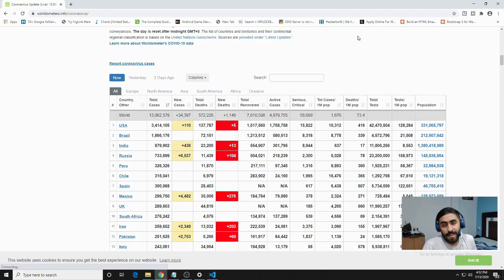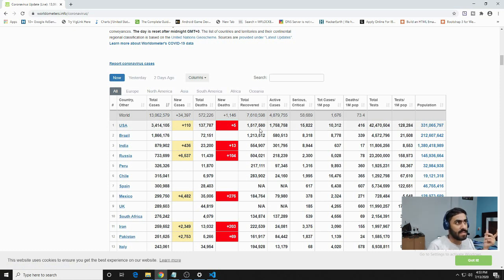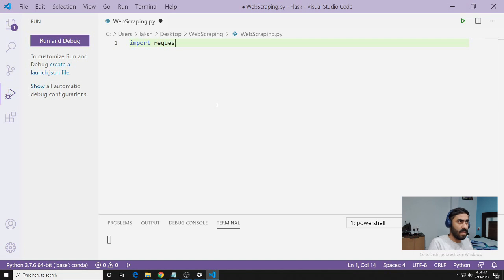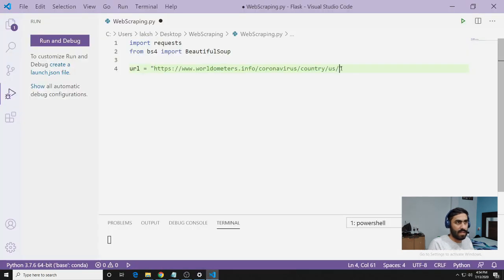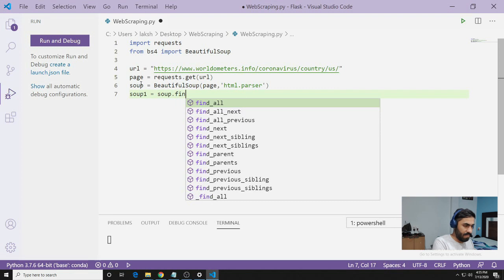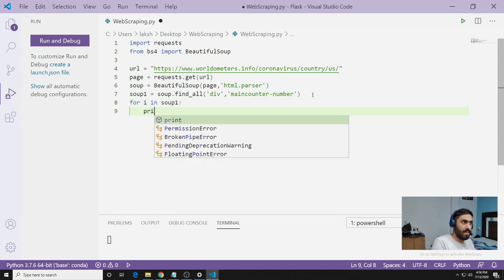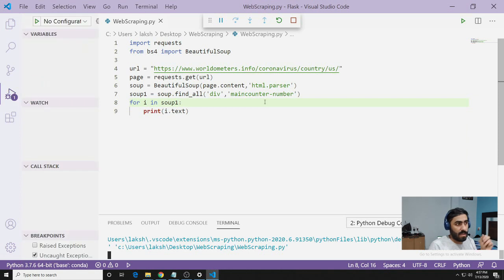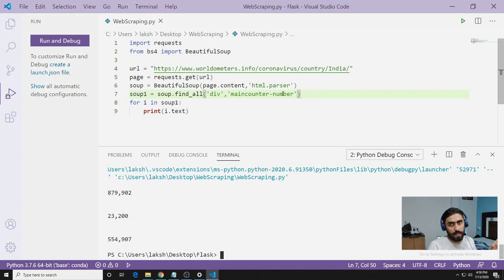Python web scraping tutorial for beginners | Static Sites 2020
In this part of python web scraping tutorial for beginners we will be scraping static sites which are delivered by server side directly and javascript has less part in it. Scraping in python especially for beginners can be something new and a different experience well we have made this video in a very simple manner and you would not need selenium for it. The modules that we would be using for the same is requests and beautifull soup. If you have python installed with anaconda, probably you already have these but if you dont, you can pip install these.

Try to follow the video just like the way it is shown as the steps perfomed are simple enough in reference to python tutorials.

if you think that this video is resourceful, Please share, like and susbcribe to the channel.